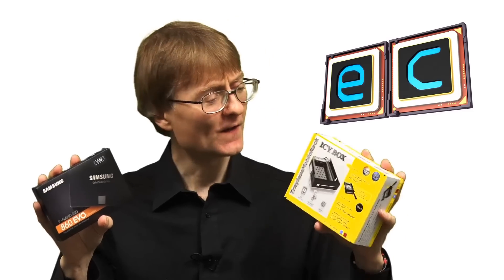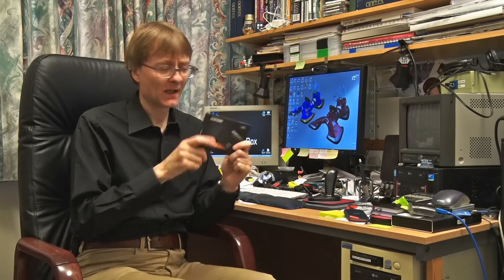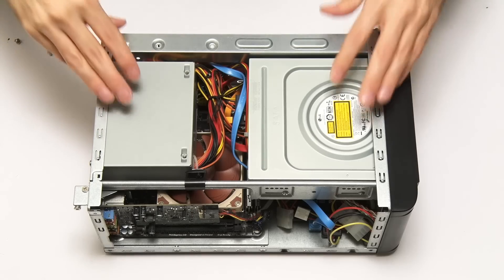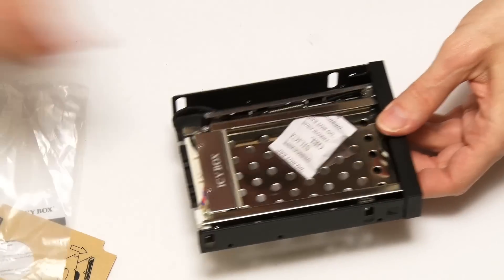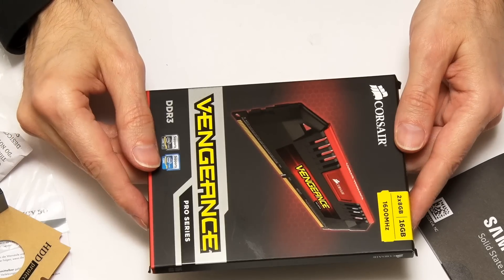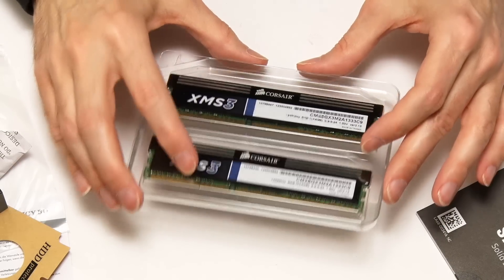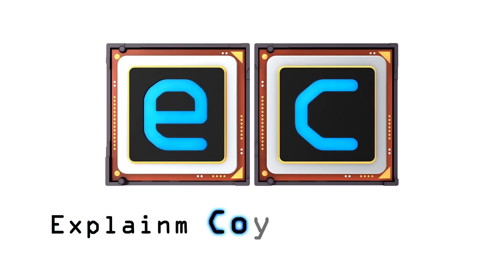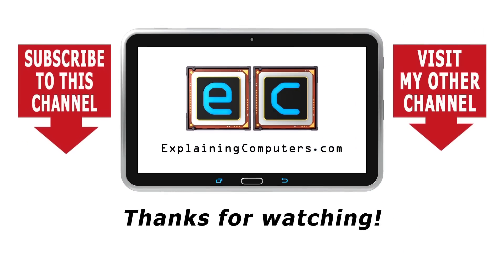i3 Mobile Rack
Icybox trayless mobile rack upgrade for my i3 PC, plus a new 1TB Samsung EVO SSD. All to ease my transition from Windows 7 to Linux Mint. :)

Icybox IB-2216StS 1x 2.5 inch SATA Mobile Rack: Amazon.com Amazon.co.uk

Samsung EVO 1TB SSD: Amazon.com Amazon.co.uk

5.25 to 3.5 inch front bay adaptor (suggestions): Amazon.com Amazon.co.uk

Part One of the build video series in which I first built the i3 PC is here: